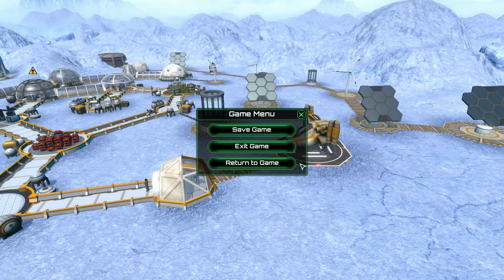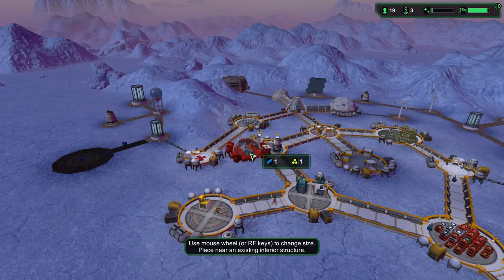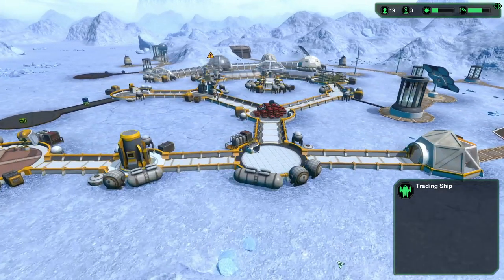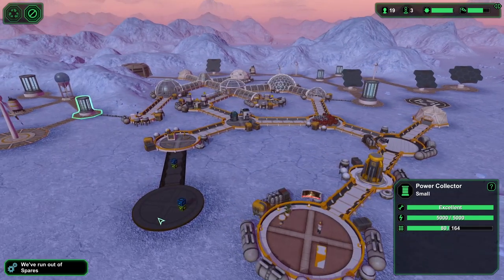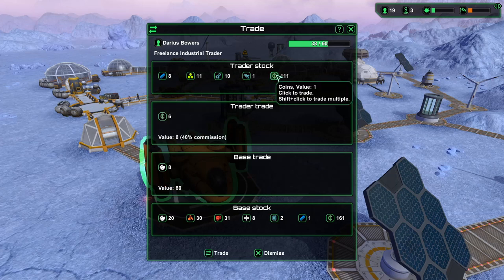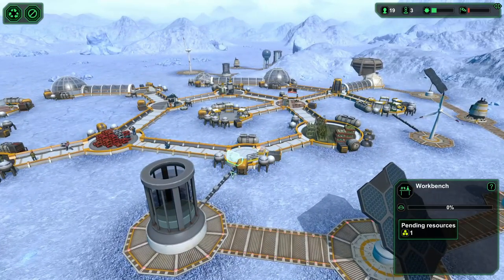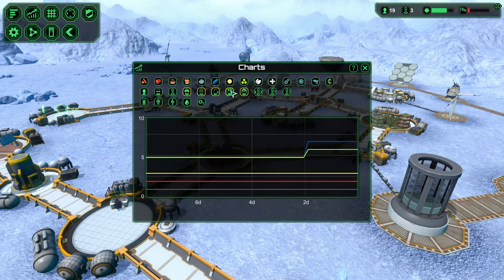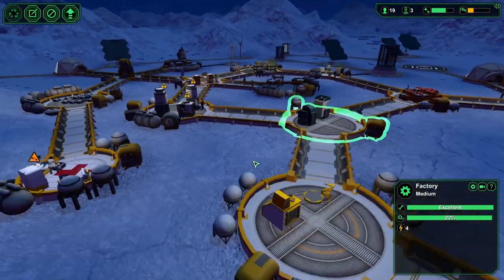Planetbase | Ep 13: Human Hamster Wheel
Welcome to episode 13 of the Planetbase series! Today we don't worry about power! Instead we work on getting a human hamster wheel.

~~~Schedule~~~
Tuesdays & Thursday = Planetbase
Wednesdays & Fridays = Subnautica